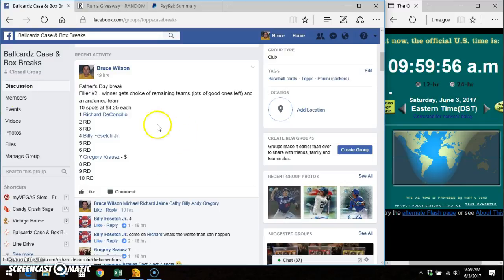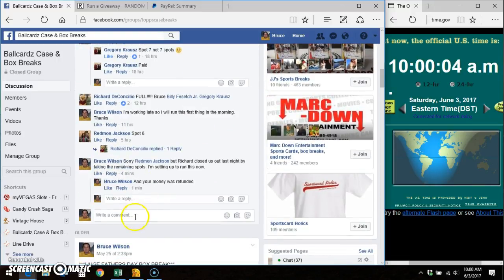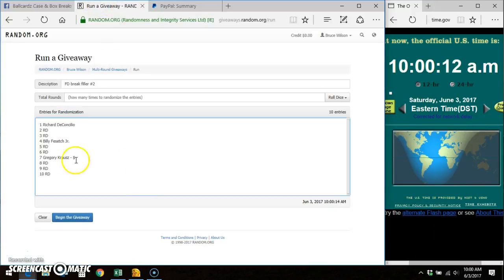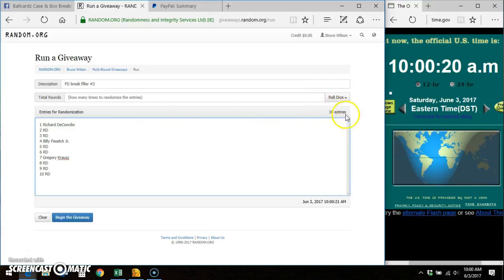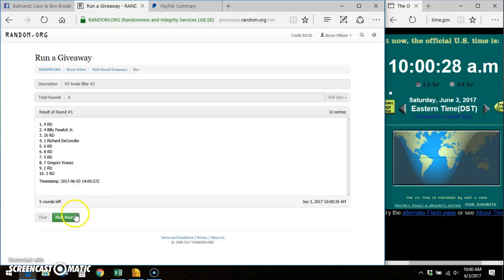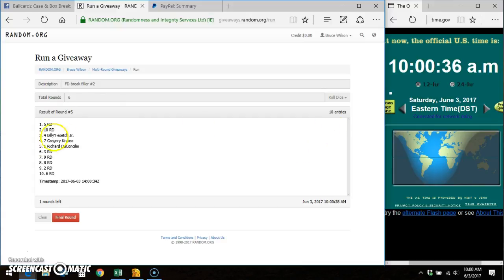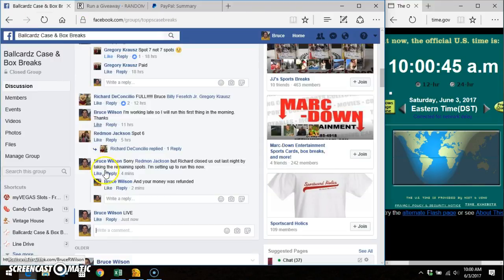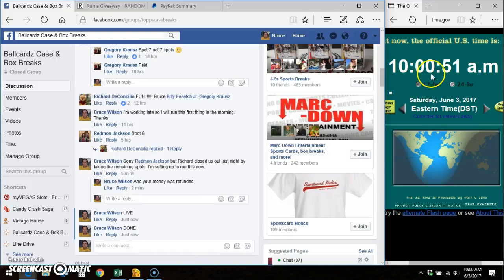FD break filler #2